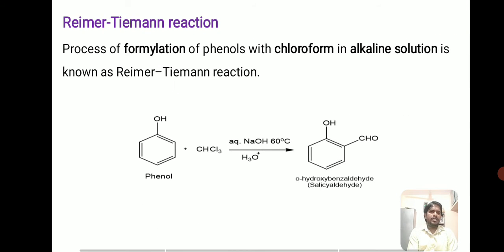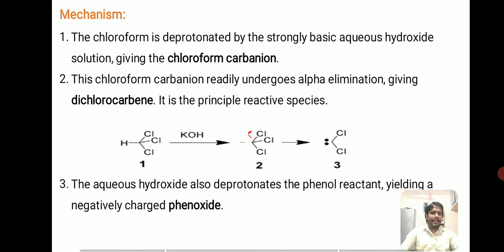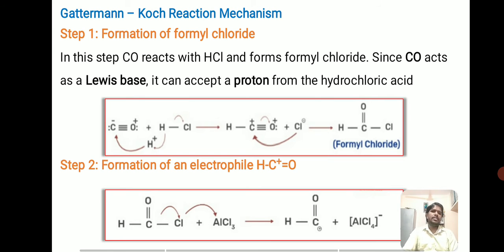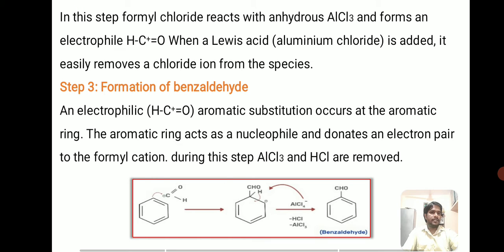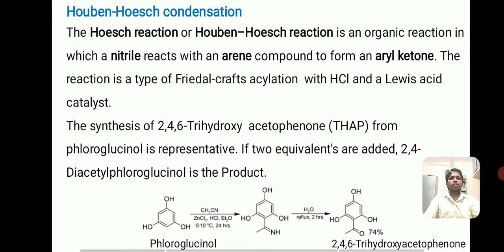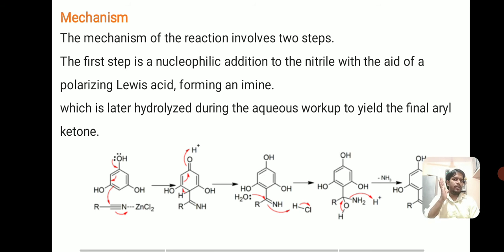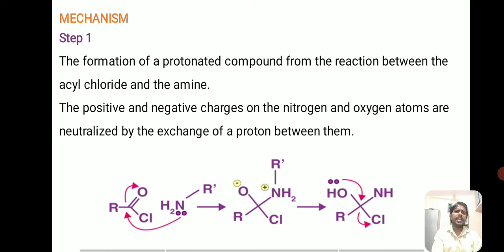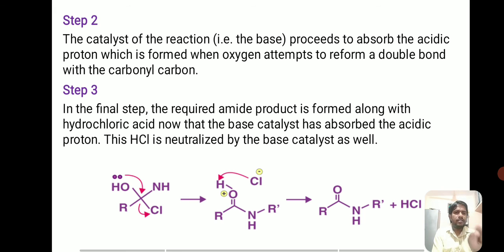B Sc II SEM Session 39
Phenols:
"Reimer- Tiemann Reaction, Gattermann-Koch Reaction, Houben–Hoesch Condensation, Schotten – Baumann Reaction."